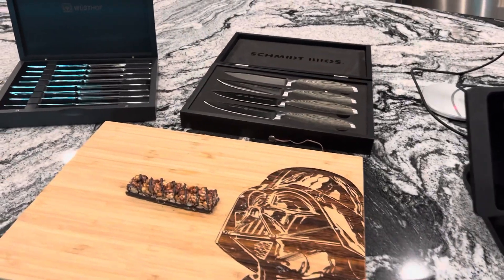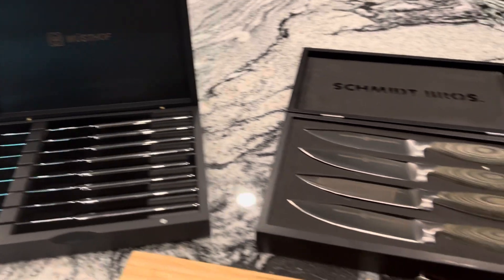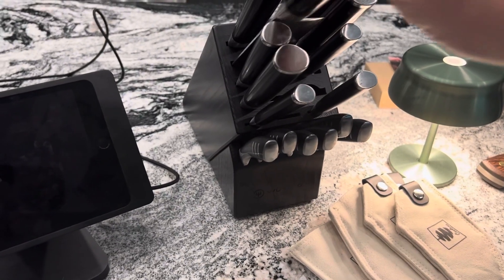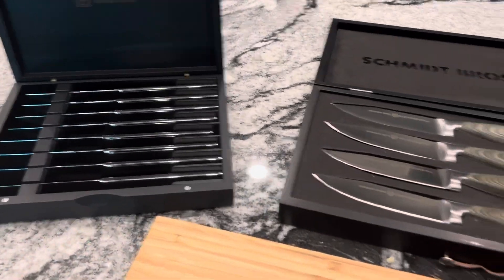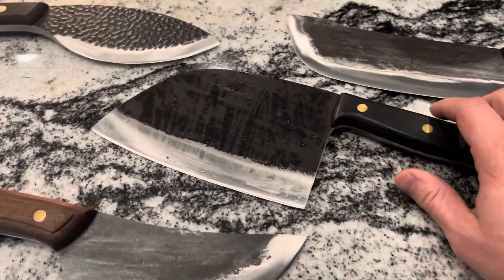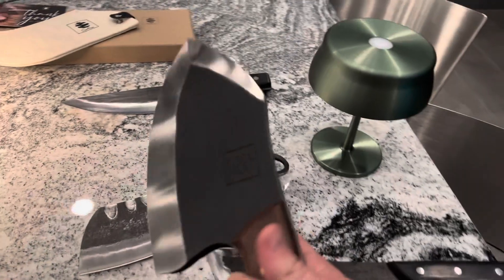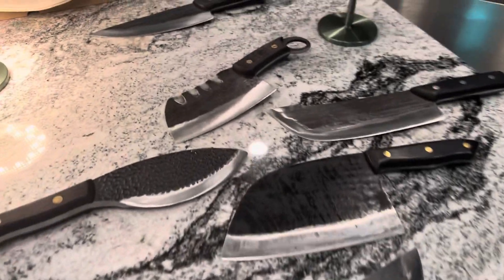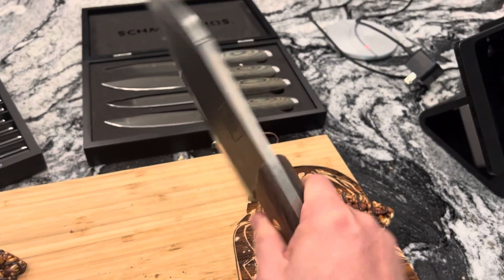Coolina Knives are the Coolest Kitchen Knives in HISTORY!!!!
Check out this review of the Coolina Kitchen knives with some reviews on Wusthof, Schmidt Bros, and Shun as well.

What’s the best combo?!?  Going to have to say Schmidt and Coolina.  Put your favorite in the comments.  If you sell knives and you post your own website I will leave the link.  I am an entrepreneur too :)